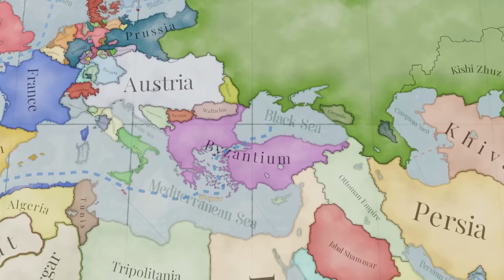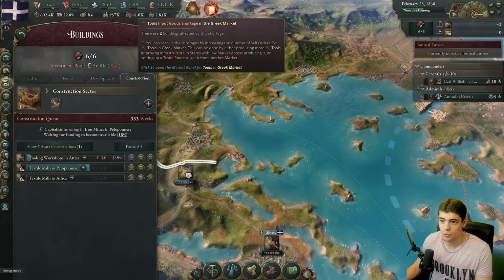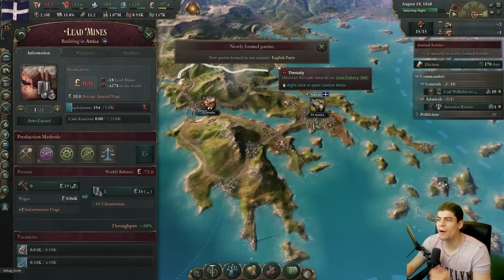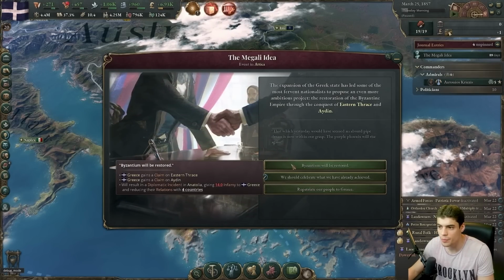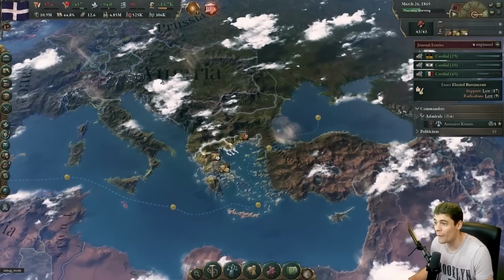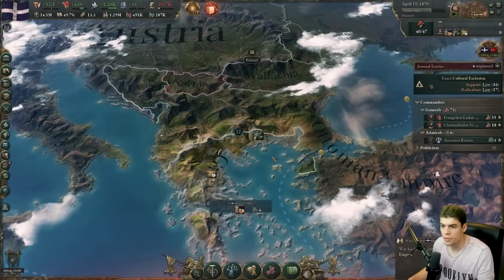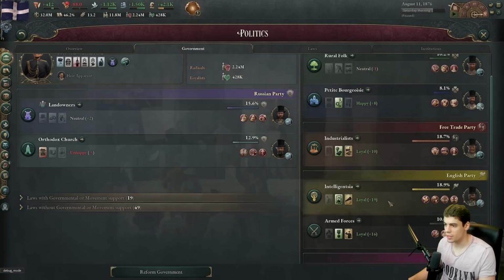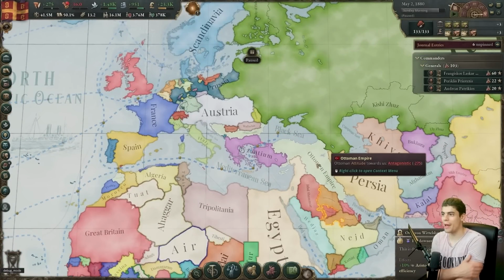The BYZANTINES are BACK in VICTORIA 3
Victoria 3 1.2 is here and with it, a new opportunity to form Byzantium or the Byzantine Empire. We have to go against the Victoria 3 Ottoman Empire - the Ottomans being our main rivals here. Victoria 3 formable nations are far and few between, but the Victoria 3 Roman Empire is one of them. The eastern roman empire in this case.

Emperor Tier:
Lewis Wright
Matvei Novikov

King Tier:
Blenderman
Crilly
Flyerton99
Ghostwolf567
Henriki2305
iTzHuzzah
JdoW52
Sjalmi
Orginal
Redguard76
ShadowSinger

Duke Tier:
abayer
Aeryka
Arthur Pendragon
ColeZawesome
Cutaline
HoratioNullbuilt
Of The Dragon
Scorpius
Stormblind
Stuart Watson
Thomas Carmichael
Trever101
Zachary Older

Count Tier:
AssBreath
Bobby Bottle Service
Brandon Smith-Darby
danjamrod
Marius
Michael Scott
MisterODark
PrimitiveMorris
Red Star
Søren Ryge
ThatOneGuy

Baron Tier:
choppyrice
Garking
Hachi
Hunkulous
Morgan Jones
Prof_Toad
Professor toad
Tobias Lauge Borgstrøm
Trevor